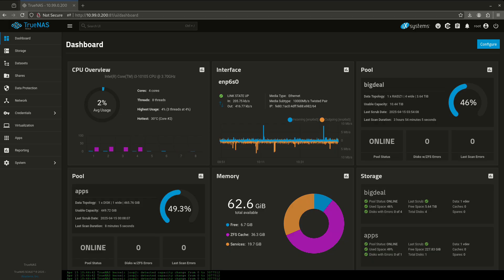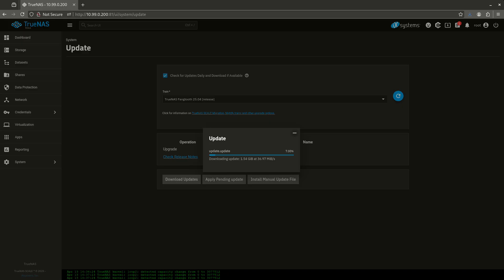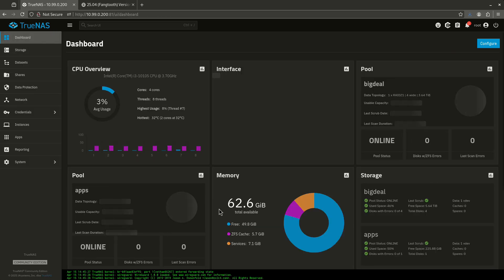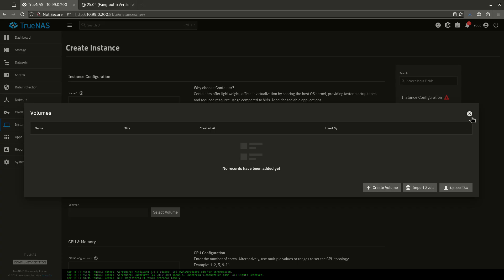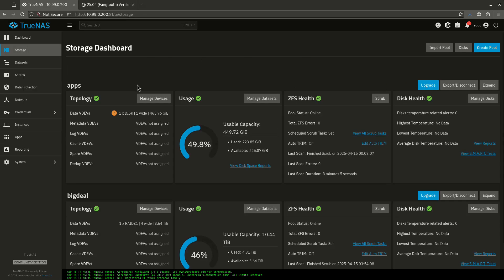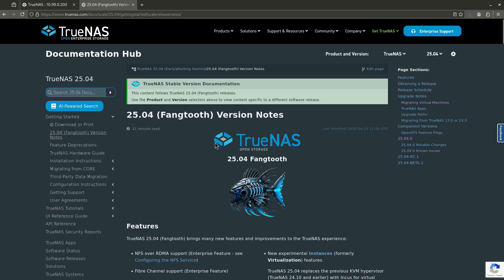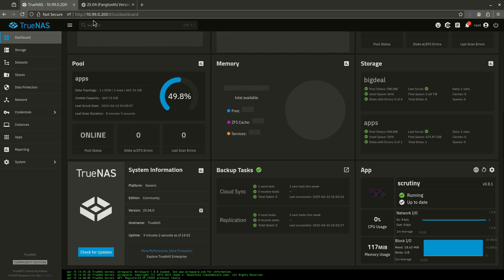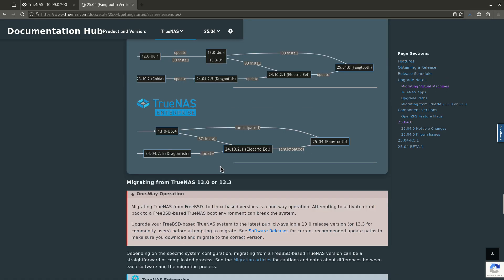TrueNAS Fangtooth 25.04.0 RELEASED!!!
Upgrading to TrueNAS Fangtooth (25.04) – What You Need to Know!

In this video, I walk through upgrading my home server to the latest TrueNAS Fangtooth (25.04) release. Fangtooth unifies CORE and SCALE into a single Community Edition and introduces major changes like the Incus hypervisor, LXC containers, and a new JSON-RPC API. I’ll show you how the upgrade went, what broke, what improved, and my early impressions after testing it out.

✅ Topics Covered:
🔹 Backup and prep steps before upgrading
🔹 How I performed the upgrade
🔹 What happened to my VMs and apps
🔹 Initial impressions of Incus and LXC
🔹 Key features and things to watch out for

📌 Timestamps:
0:00 Intro
0:20 Tour of my server before the upgrade
0:45 How to update
1:45 After the update - tour of the new(?) UI
3:05 Caveats about updating with VMs (see note at the bottom about this)
4:01 Configuring Instances
4:15 Creating a new Instance
4:50 How to revert back to 24.10
5:15 DO NOT upgrade your ZFS on pools yet
6:25 Dashboard upgrades
7:30 Release notes
8:17 Migrating old VM guide
8:45 When does my docker container get its own IP?
9:25 Dragonfish needs to update before *June 1st!!*
10:10 Core is EOL; next step is Fangtooth
10:31 Outro

Notes of VM upgrade: when I tried to follow the release notes to upgrade the VM on RC1 it did not work. However, I was able to follow it for the .0 release and got the proxmox backup server VM running. Despite the fact that it was running and I could get a shell through VNC I could not reach the WebUI for some unknown reason. More research on this is needed and I will release my results in a future video.